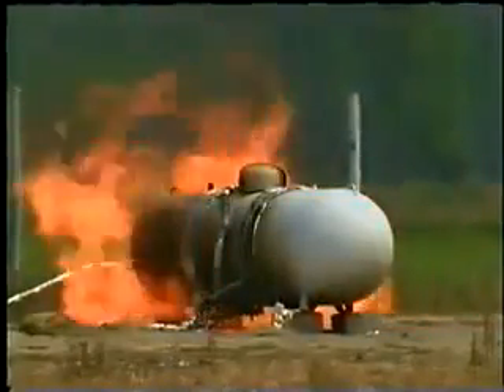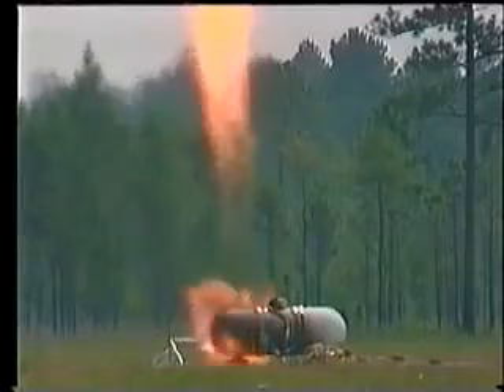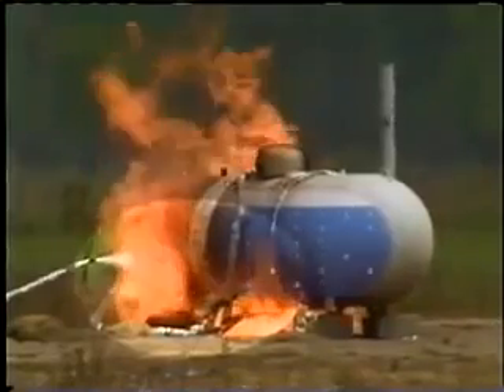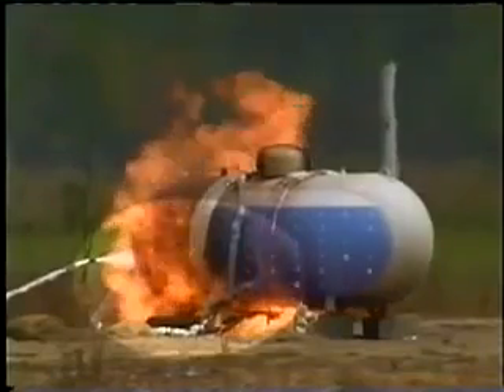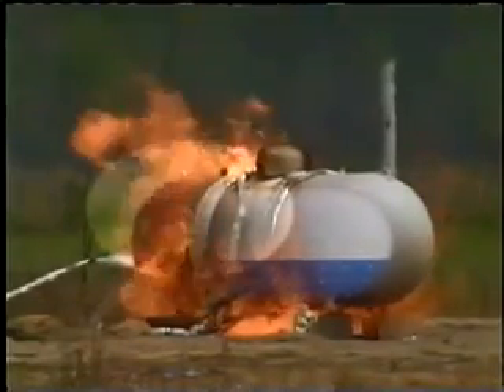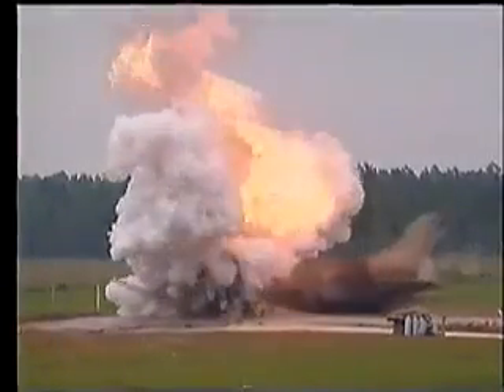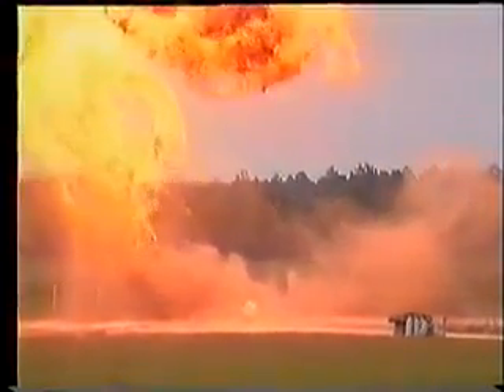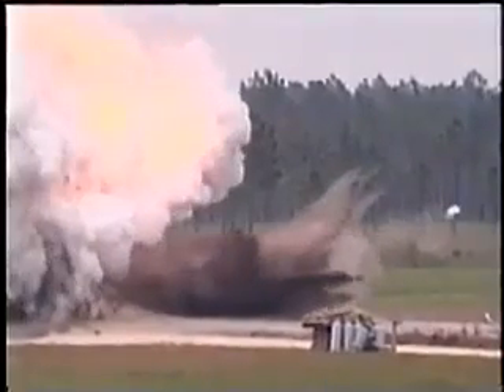Fenomenul BLEVE .mp4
Fenomenul BLEVE
B.L.E.V.E. - BOILLING LIQUID EXPANDING VAPOUR EXPLOSION